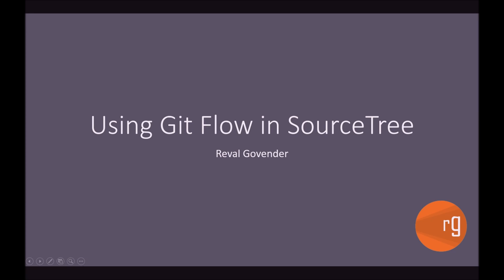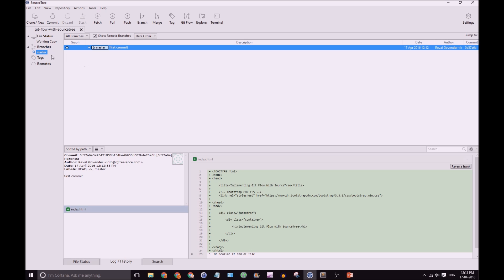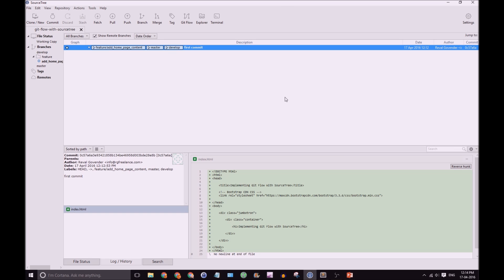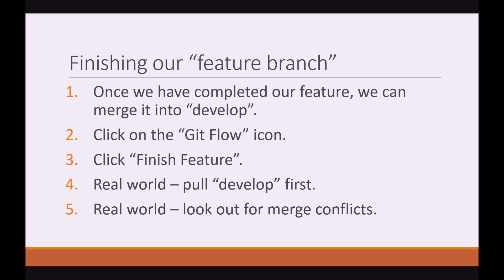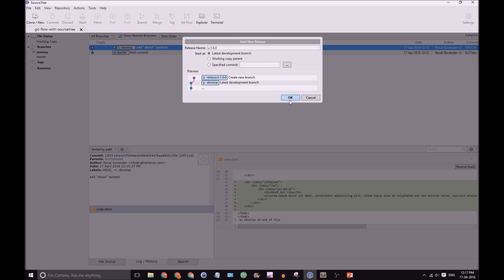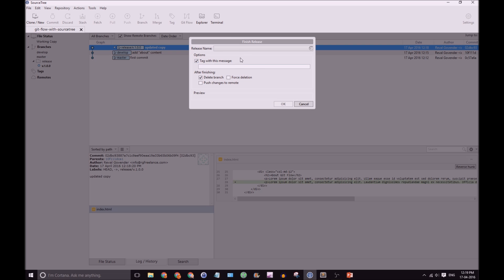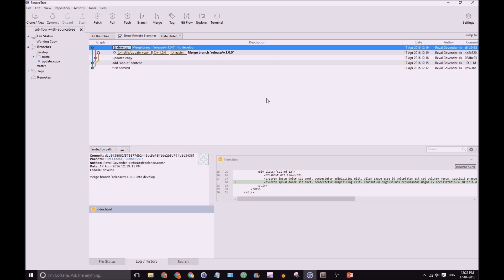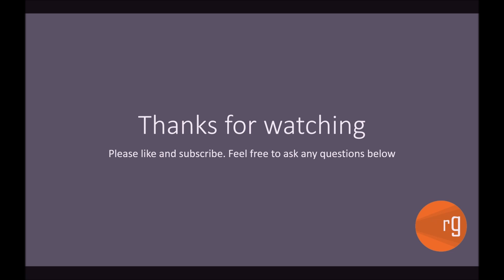Git Flow Part 2 - Using Git Flow in Source Tree Tutorial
If you are not comfortable using the command line, you can use Git Flow using SourceTree. In this video, I explain how to use the simple "Git Flow" feature, in SourceTree to manage your code.

1 - Set up - 00:24
2 - Create your first "feature branch" - 02:23
3 - Finish your "feature branch" - 04:03
4 - Starting your "release branch" - 05:21
5 - Finishing a "release branch" - 06:43
6 - Hot fixes - 08:14